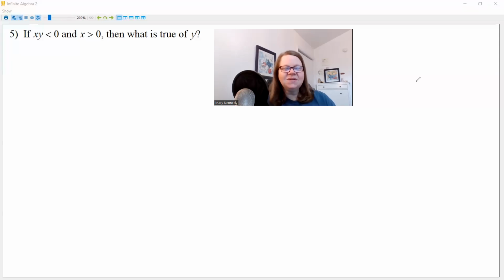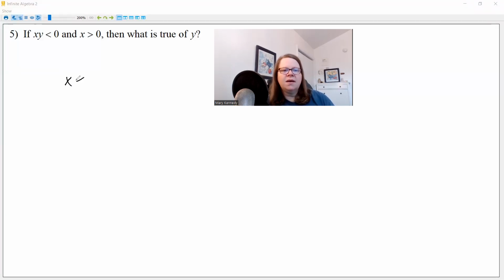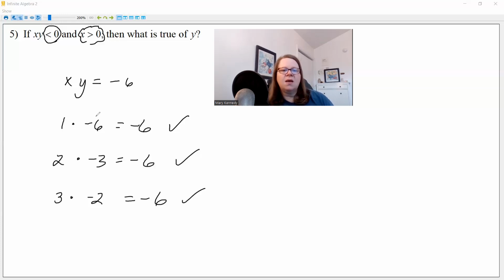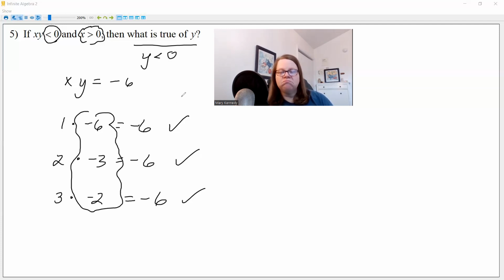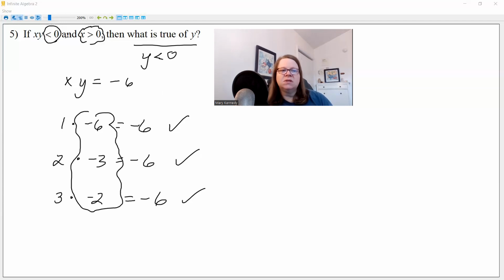Math Reasoning with x & y and Less Than Zero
Another SAT/ACT type of question...what's a good strategy for these kinds of questions?  Let's talk.